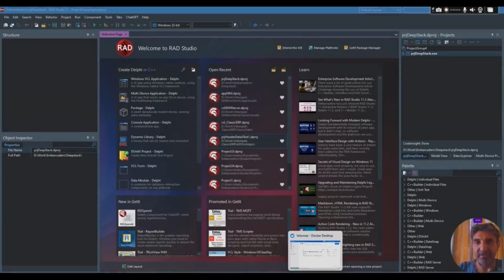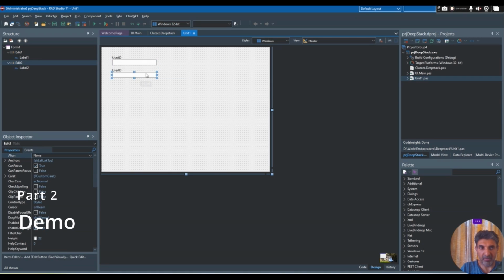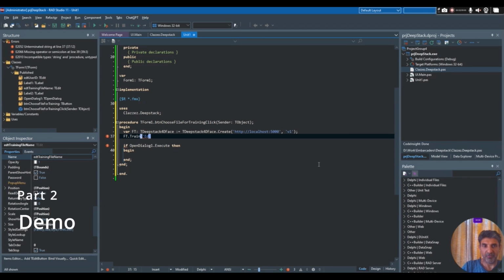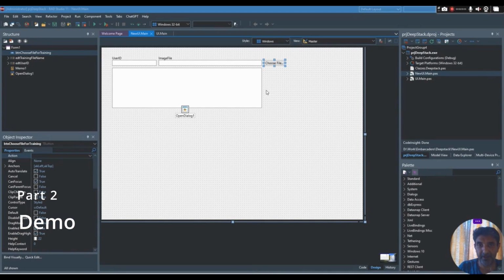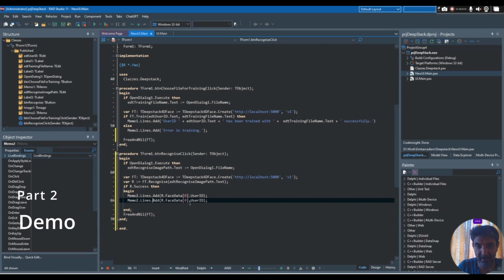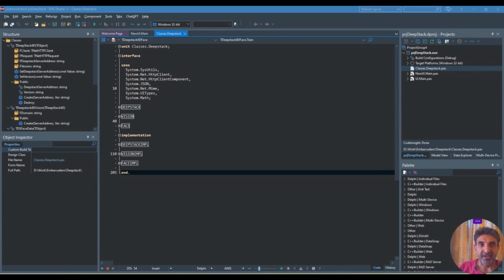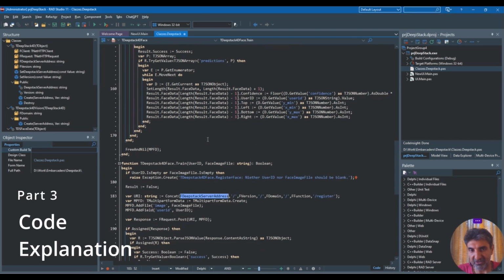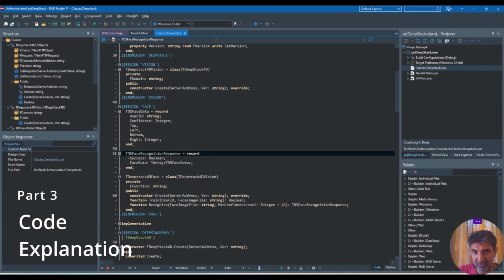DeepStack4D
Integrating Deepstack API with Delphi - Demo and Code
Nirav Kaku
Delphi MVP

00:00 Introduction
01:32 Part 1 - Deepstack Installation in Docker
04:37 Part 2 - Demo
24:04 Part 3 - Code Explanation